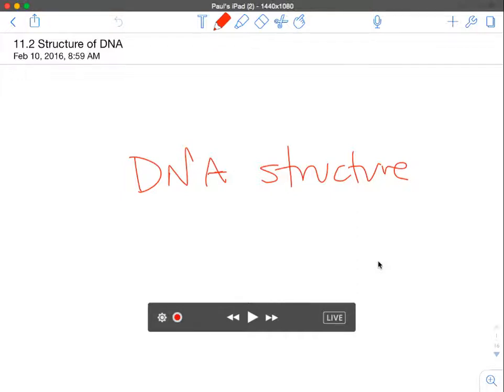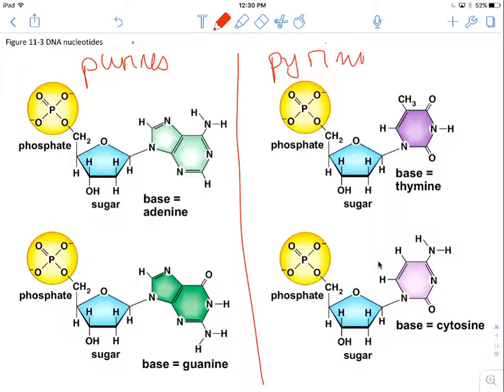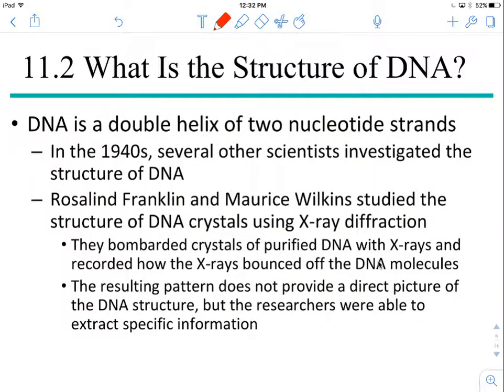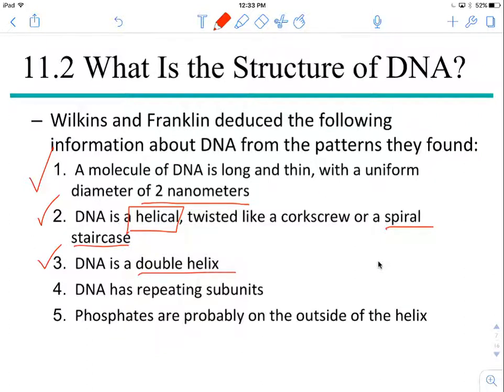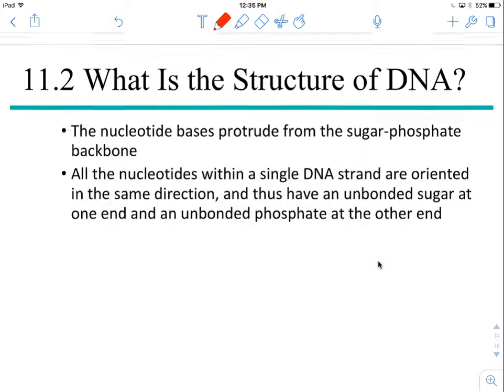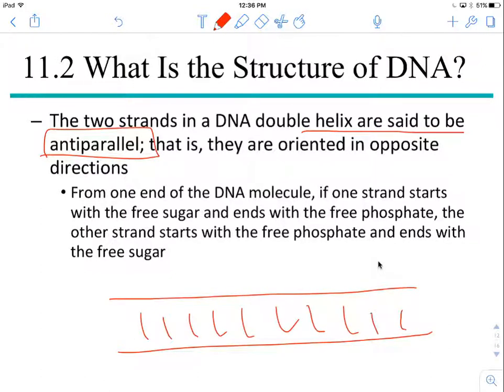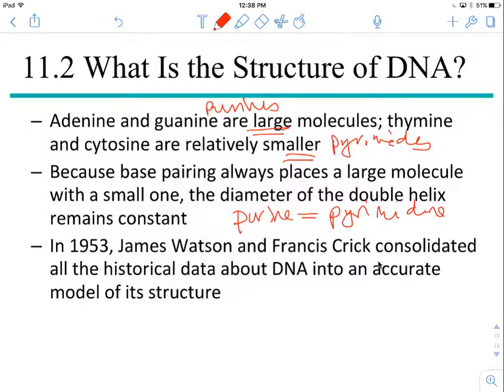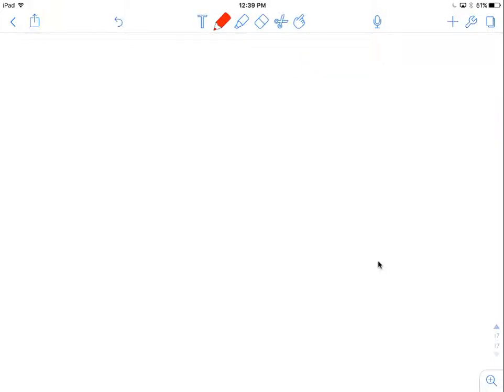Ch 16 Screencast 16.1 Part 2 DNA Structure